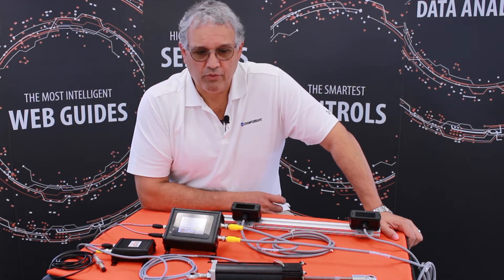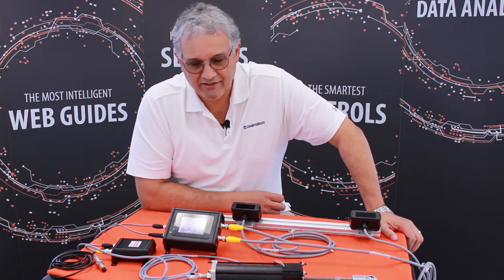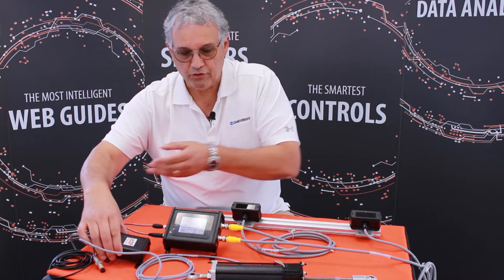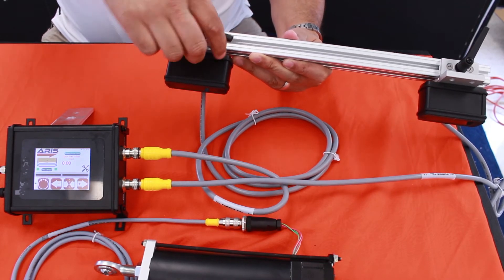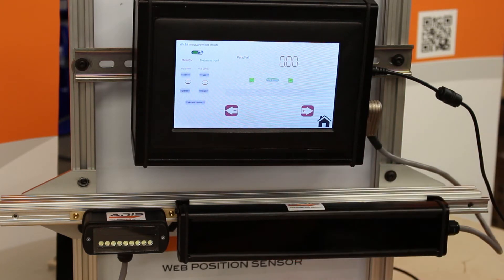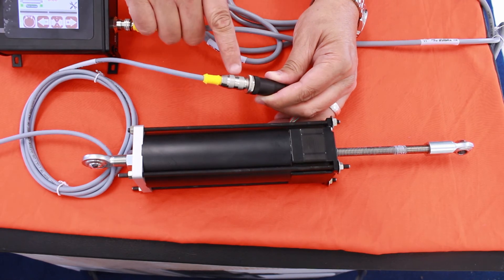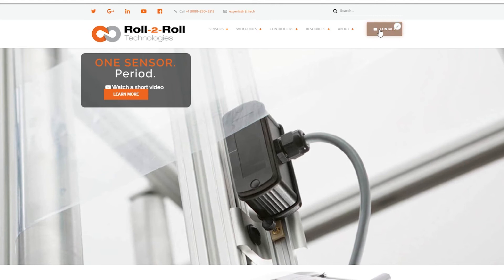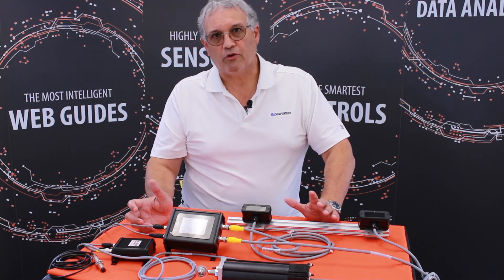Updated Retrofit Kits for Web Guiding Systems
Are you looking for an affordable option to replace your pneumohydraulic or electromechanical web guiding systems?

If you have an existing web guide with outdated sensors and control unit, then check out this affordable web guiding system replacement option. This retrofit kit is upgraded with even better technology and easy to use functions. We now have a solution with our retrofit kits featuring  web positioning sensors and control units for all electromechanical web guide systems, pneumohydraulic systems providing advanced edge and center guiding.